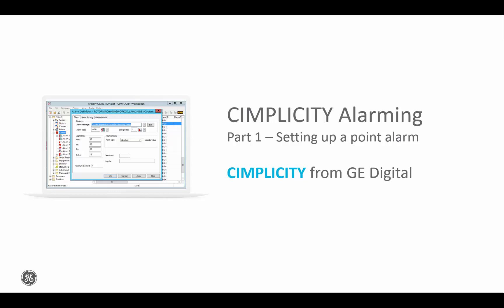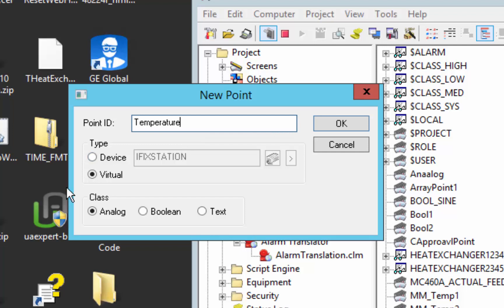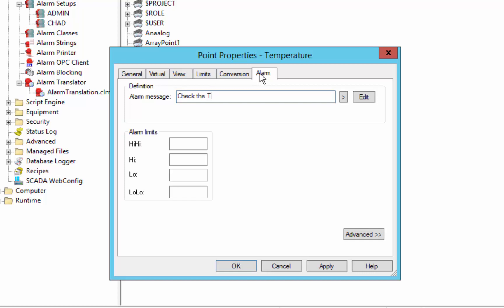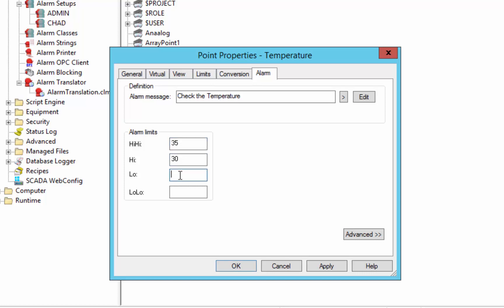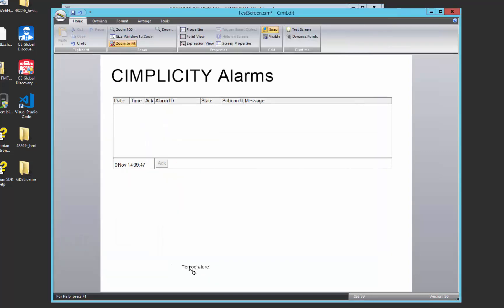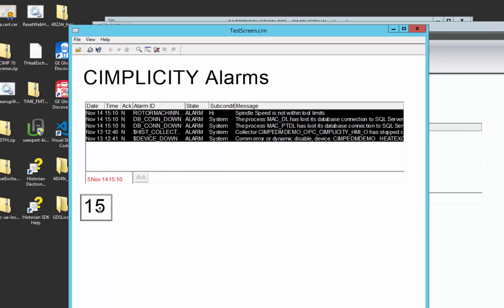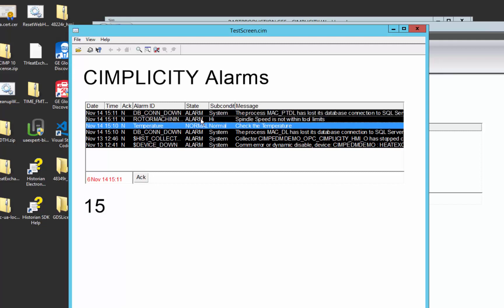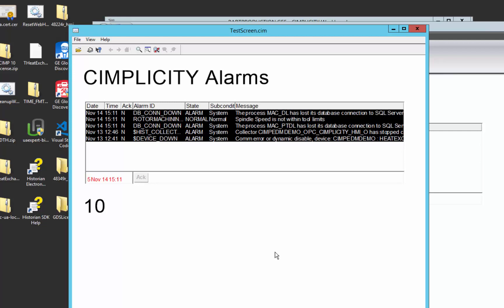CIMPLICITY Alarming Part 1: Simple Point Alarm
This is series of demonstration which explains setting up CIMPLICITY Alarming.

Jump to chapters:
0:00 Introduction
0:15 Simple Point Alarm
1:15 Setting Parameters for an Alarm
2:50 Run time and output

As a proven Automation platform, CIMPLICITY provides true client-server visualization and control—from single machines to plant locations spanning the world—helping you manage your operations and improve decision making. Based on decades of GE's research and development, CIMPLICITY is the HMI and SCADA of choice for the world's largest organizations. For applications of all sizes, CIMPLICITY can help deliver faster response, reduce costs, and increase profitability. Our latest version enables high performance HMI to speed operator actions, offers secure-by-design connectivity and certification management, and enhances modelling for repeatability and time savings.